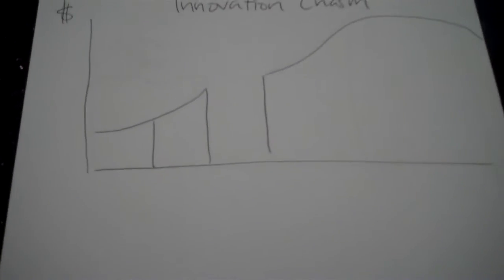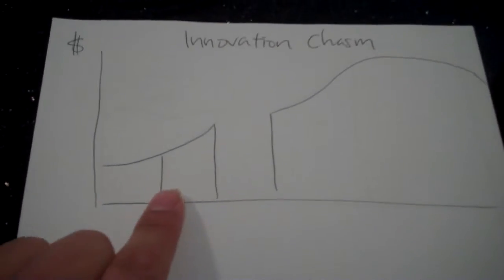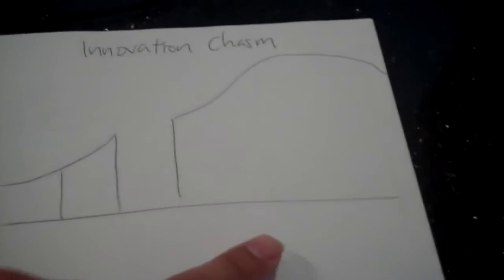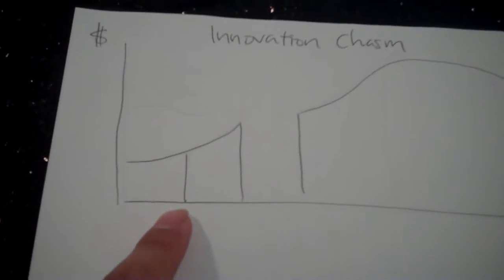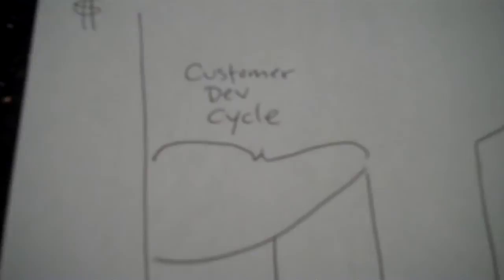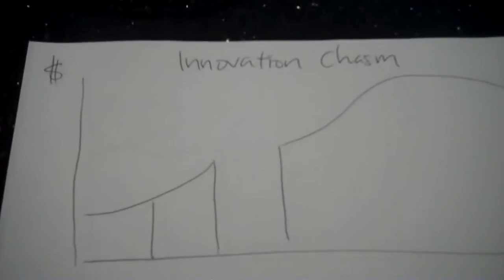Executing "Customer Development Cycle" via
customer development MANIFESTO is a series of Steve Blank articles based on "Four Steps to the Epiphany".

Executing "Customer Development Cycle" is done by
- shifting from the left side of the Innovation chasm.
- practice selling things that exist.
- practice selling in the main stream
- 5 PopUp sales internships via ENGR145s (Technology Entrepreneurship, Engineering 145 sales)